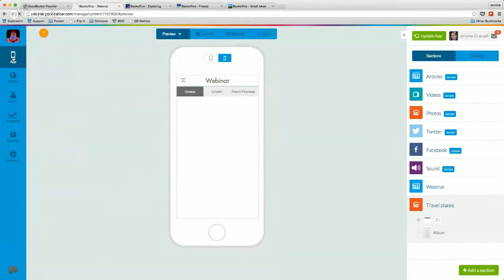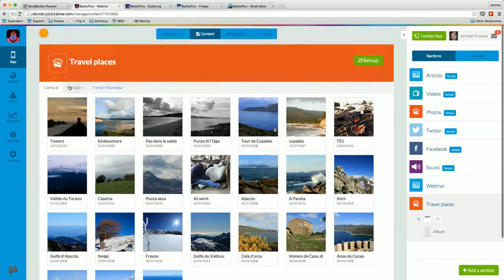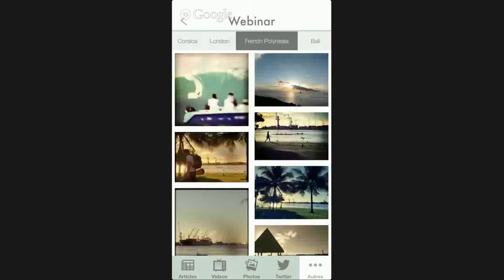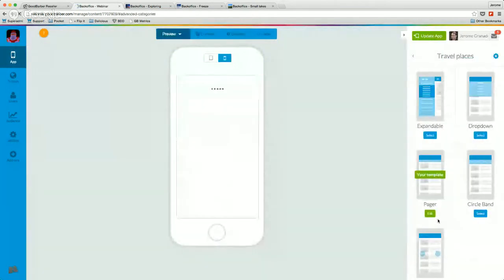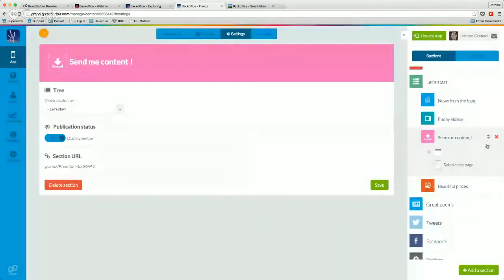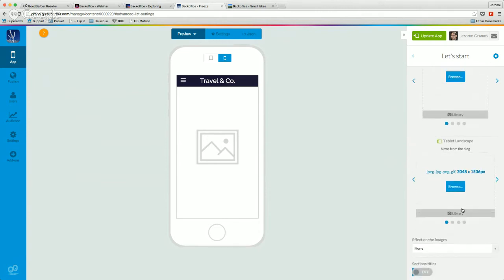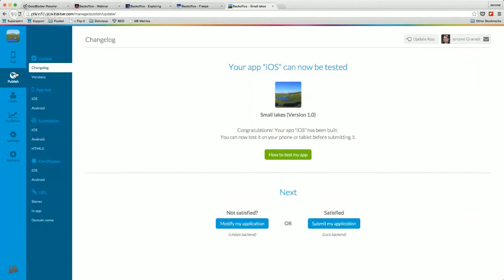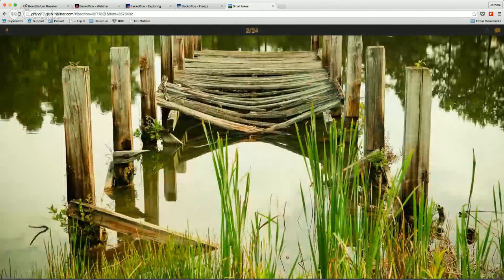Webinar: Navigation options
Learn how to provide your user optimal browsing experience in your iOS & Android app

A good experience in your app starts with straightforward, useful and understandable navigation. In this webinar, I'll show you all the options you have to create the best navigation for your app. We'll review the navigation modes, deep linking, the use of categories and also how to master the section called menu.